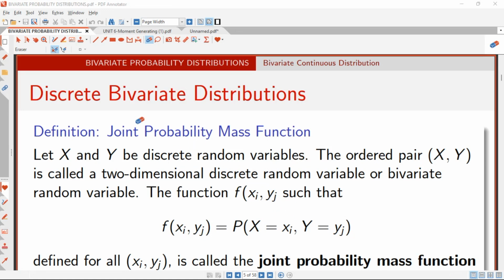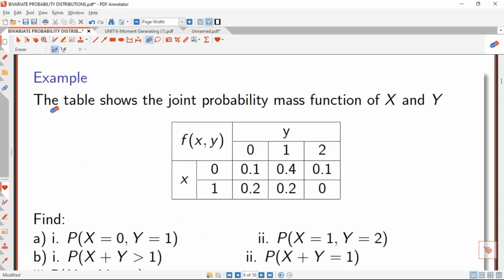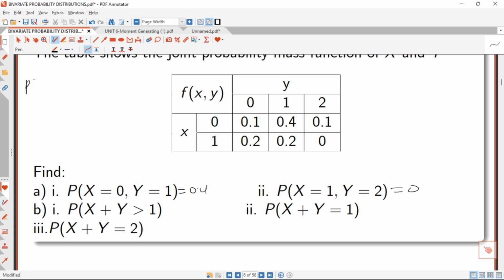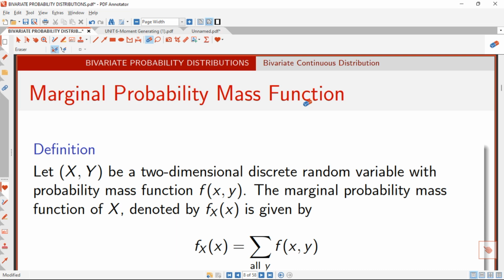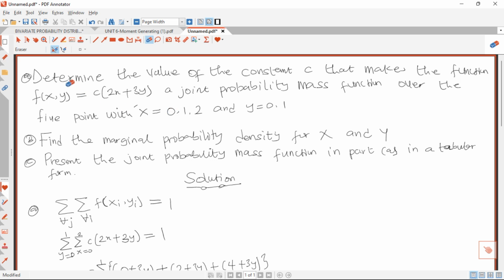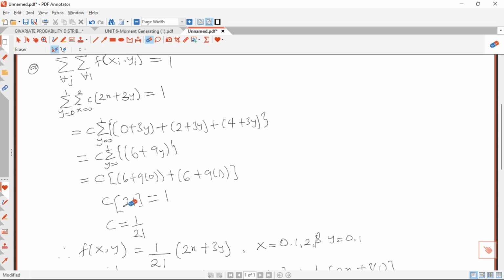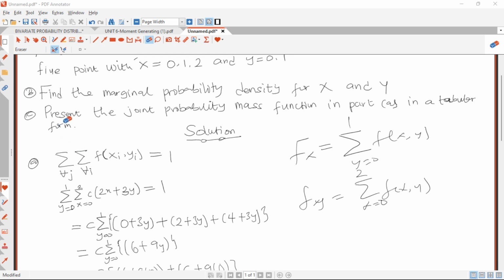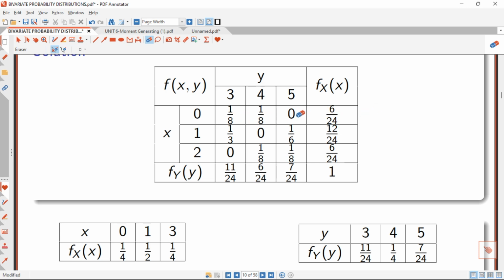Discrete Bivariate Distribution || Merginal Probability Distribution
Student will understand joint probability distribution and the merginal probability distribution under the discrete case.